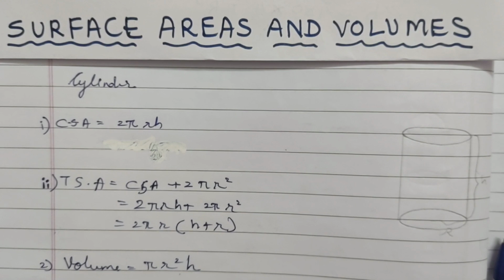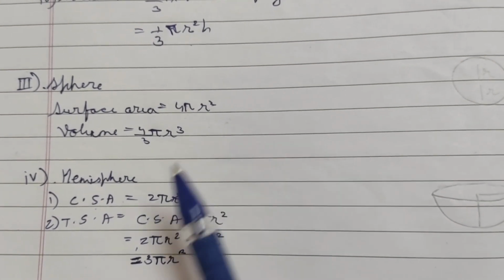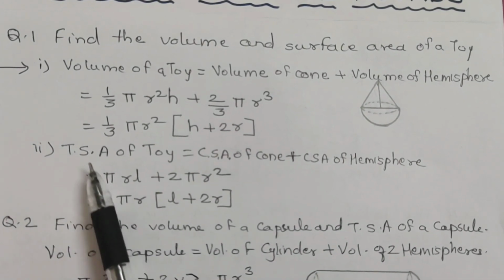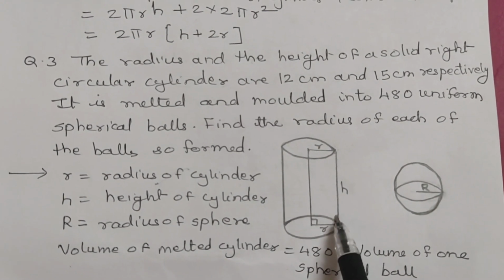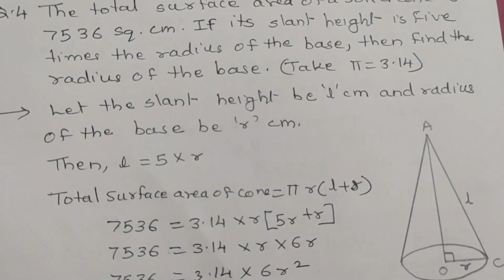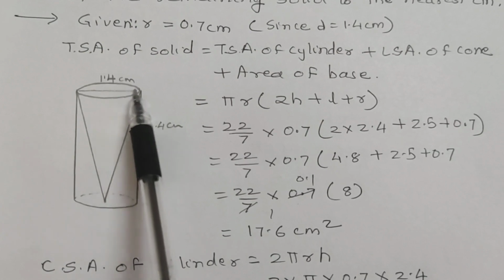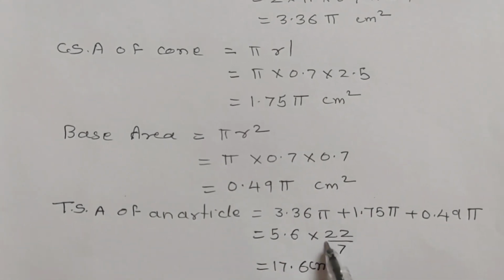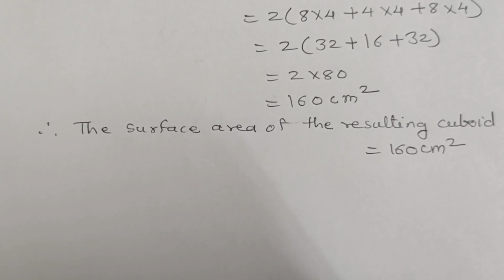SURFACE AREAS & VOLUMES.Class 10 Mathematics . NCERT/CBSE.CUBE CUBOID, SPHERE, CYLINDER & CONE etc.